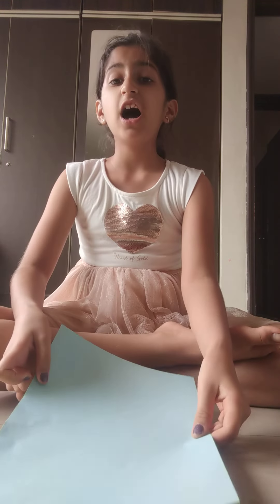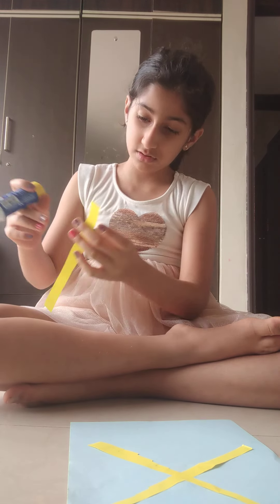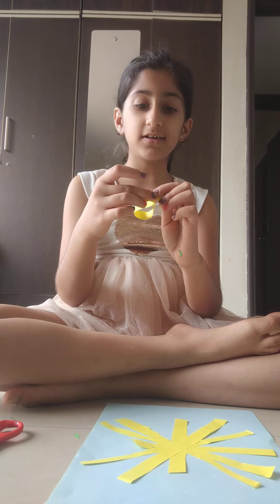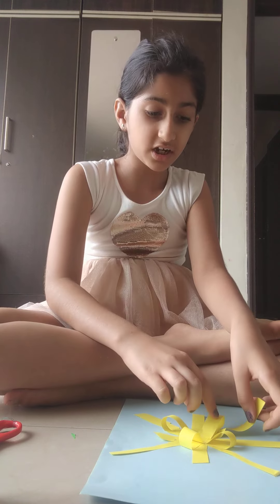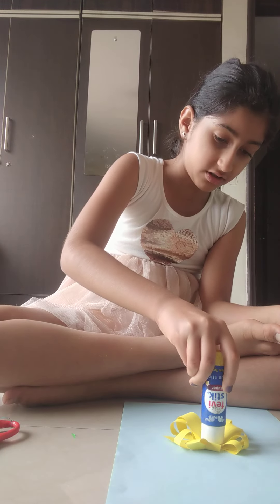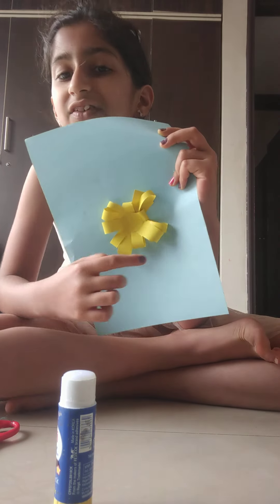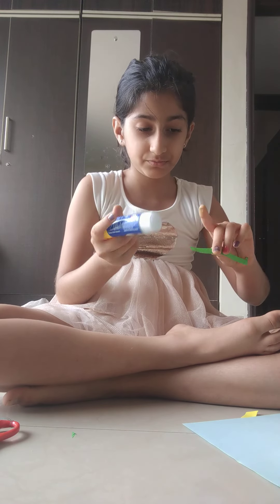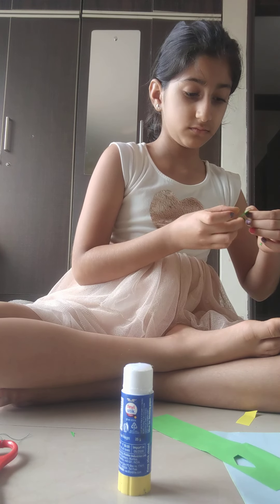How to make a pop up flower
pop-up crafts